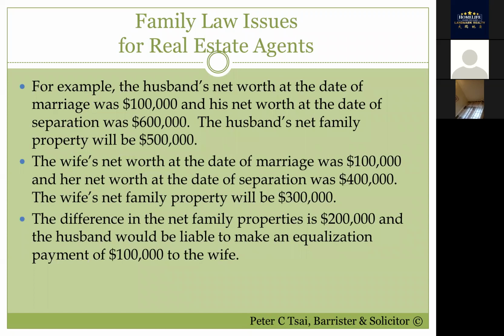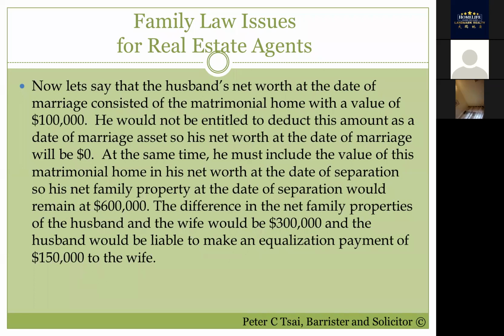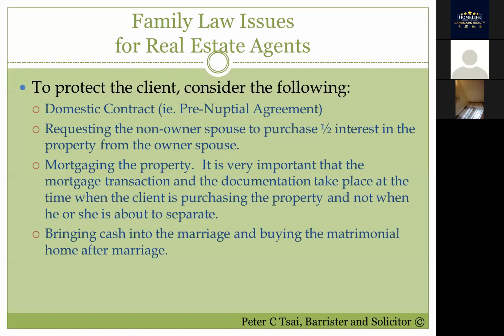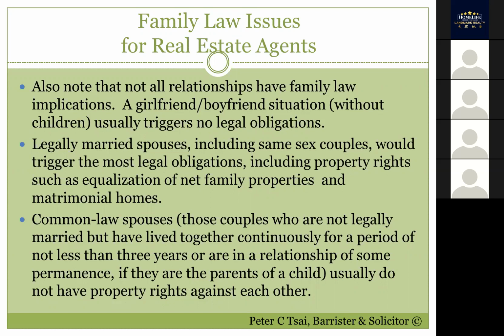Family Law in Real Estate